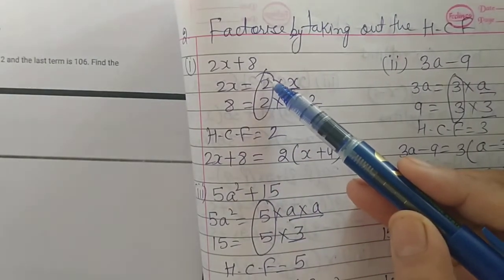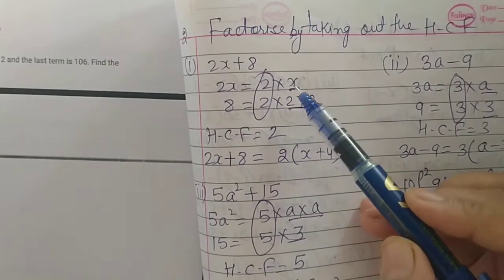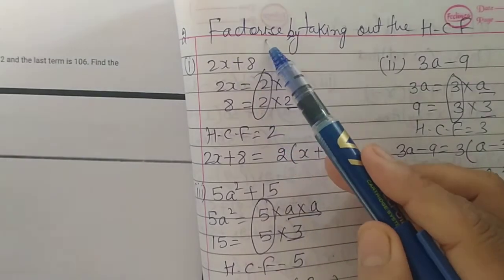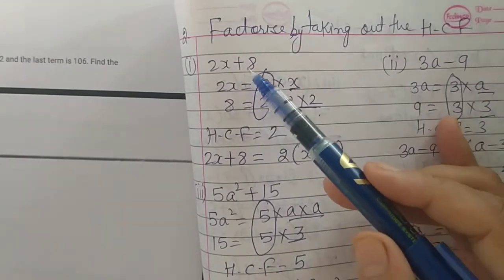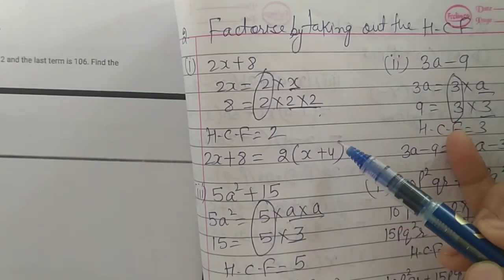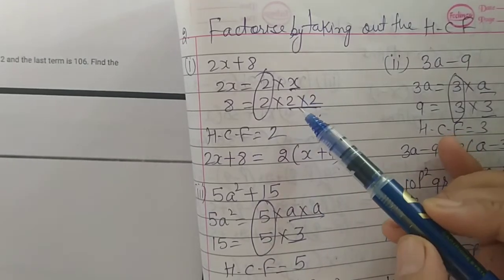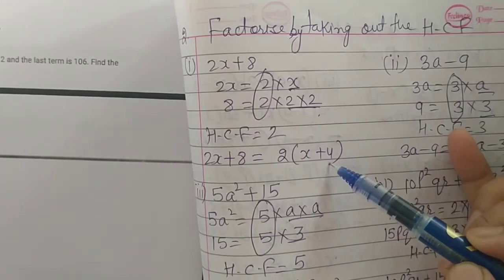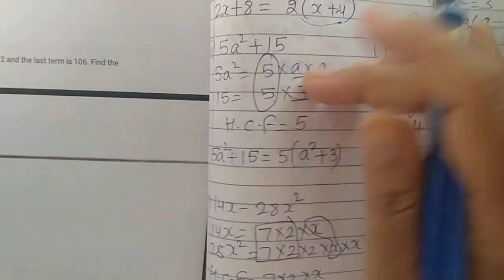8th Grade | Maths | AV Assignment 11 | 5th September 2020